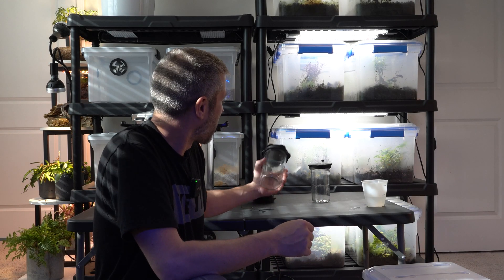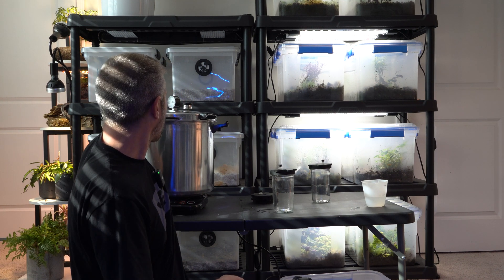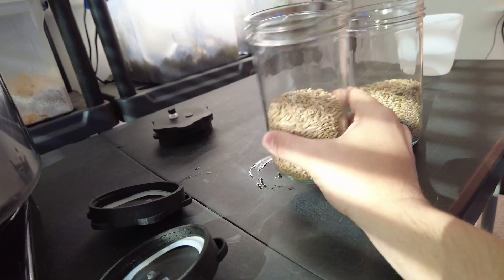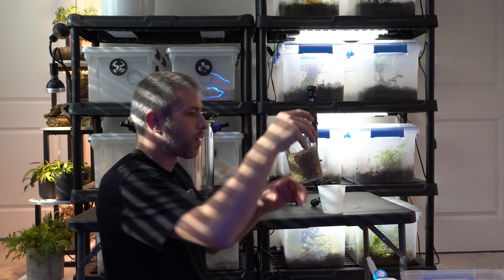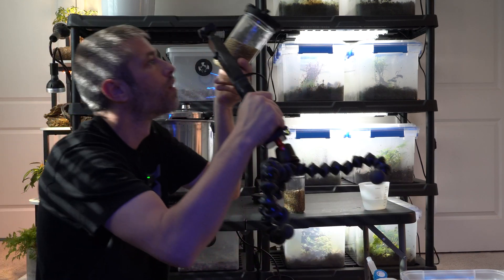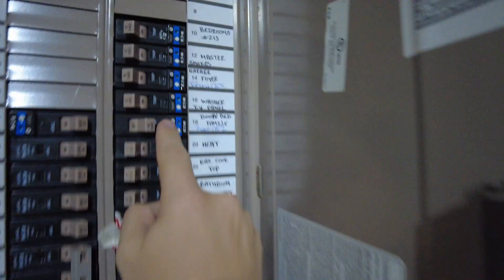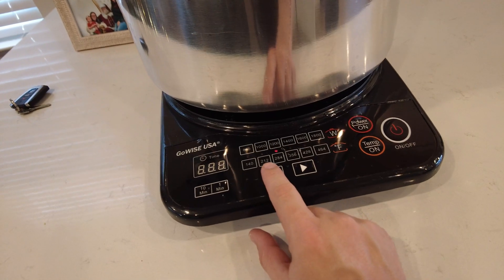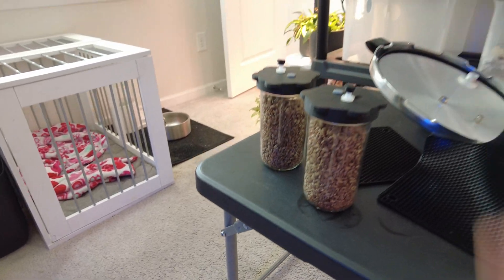Super simple grain spawn jars for growing mushrooms (no soak, no simmer, no problem).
I'll show you a 2 step, super simple method that I use to create grain spawn jars for growing mushrooms. Skip the soaking, skip the simmering, you can't skip the pressure cooking, but this method is a whole lot easier and when things are easier it means we have more fun doing them.

In my opinion the same rule of thumb should apply across the board. When it comes to your monotubs. When it comes to your liquid cultures. When it comes to anything mycology related the best way to get ahead is to get out of your own way. Super simple methods like this grain spawn jar technique help make that possible.